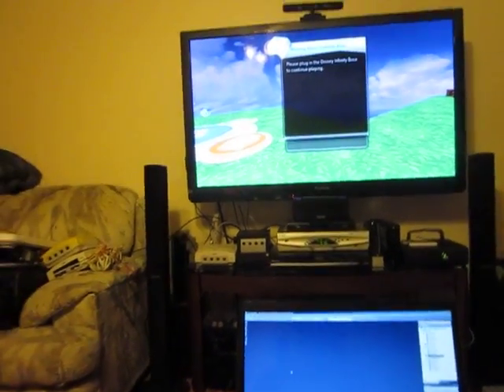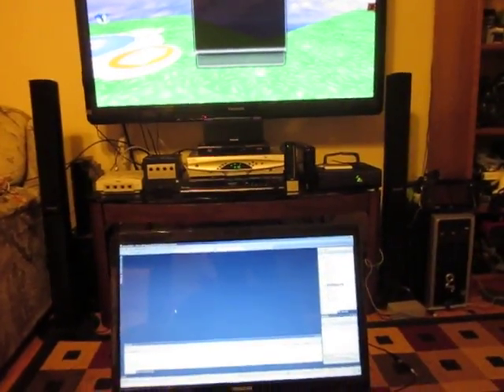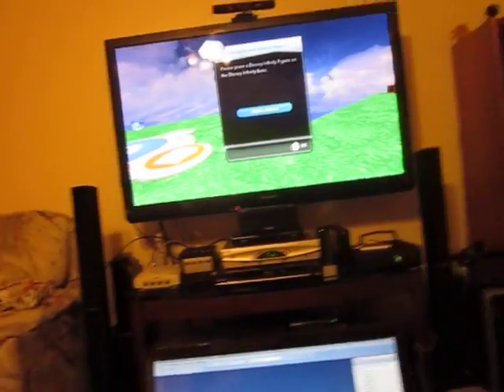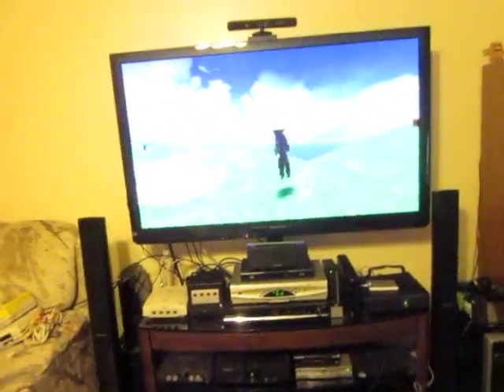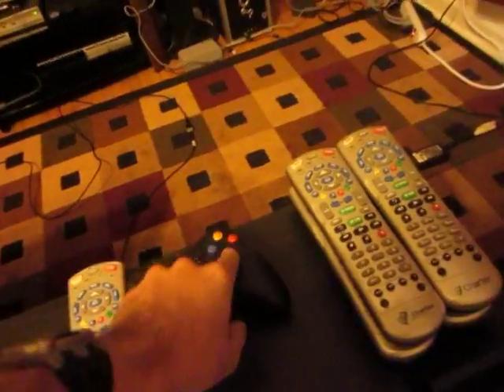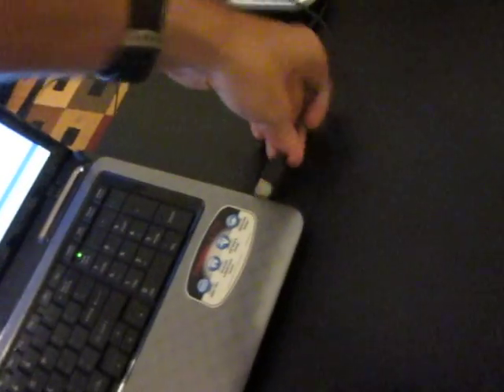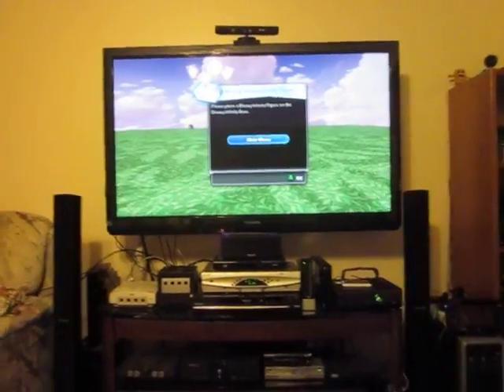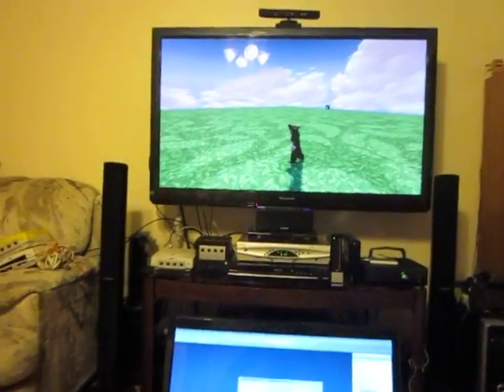Disney Infinity - Emulating Power Base and Figures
This is a proof-of-concept video showing that the Disney Infinity power base can be emulated, allowing me to virtually place figures and play with them in the game.

The figure images stored on the PC are decrypted, so new figures can be generated by modifying the bytes that the game looks at for the figure type (including ones not yet released).

The Xbox 360 version requires the real power base to be attached when first plugging it in.

Don't bother asking about any kind of release -- this is just to show it can be done.